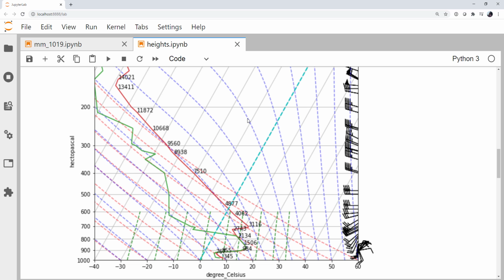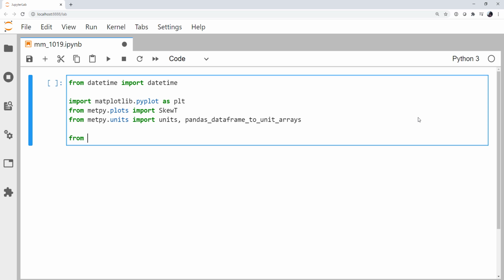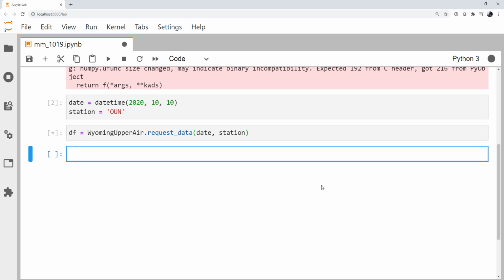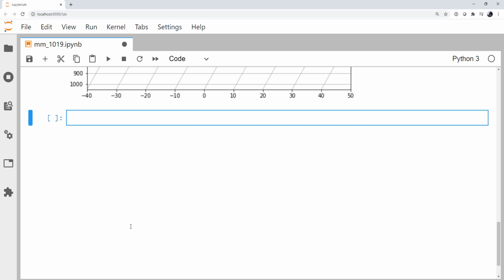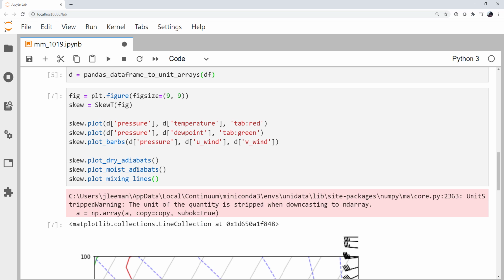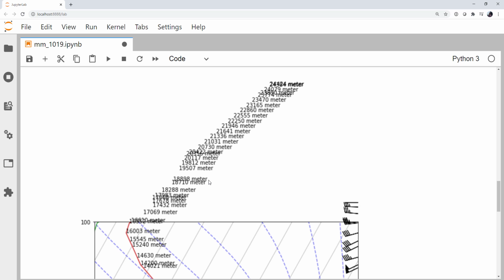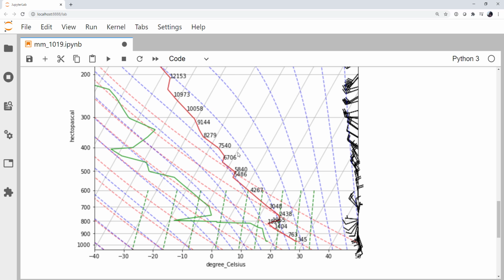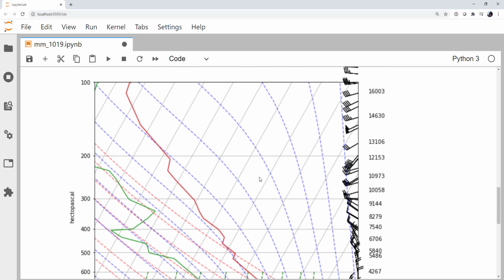MetPy Mondays #153 - Plotting Skew-T Heights as Text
This week learn a couple of ways to place text markers for heights on your Skew-T!